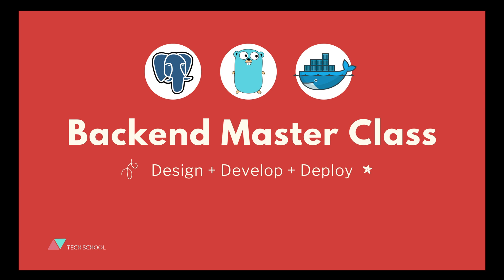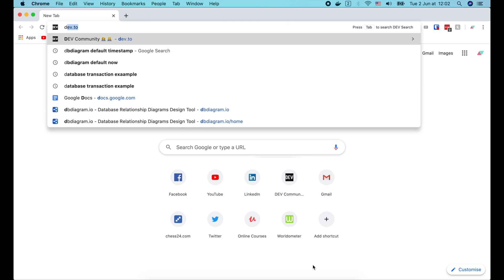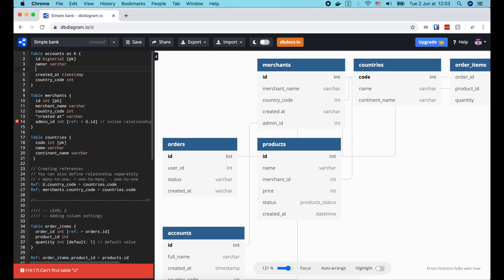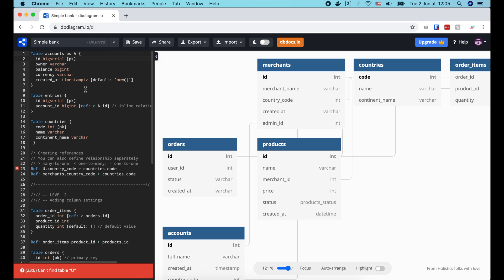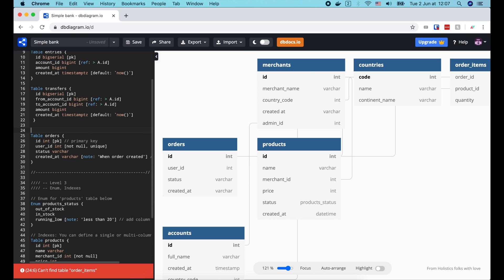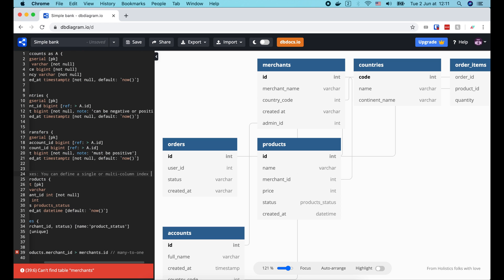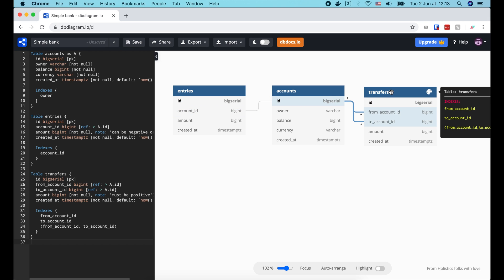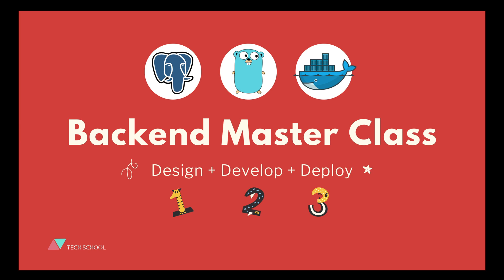[Backend #1] Design DB schema and generate SQL code with dbdiagram.io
In the first lecture, we will learn about database design. I will show you how to design a SQL database schema using dbdiagram.io, save the schema as a PDF or PNG diagram to share it with your team, and finally generate SQL codes to create the schema in a target database engine of your choice: PostgreSQL, MySQL, or SQL Server.

In this backend master class, we’re going to learn everything about how to design, develop, and deploy a complete backend system from scratch using PostgreSQL, Golang and Docker.